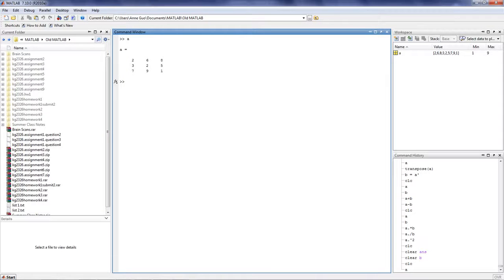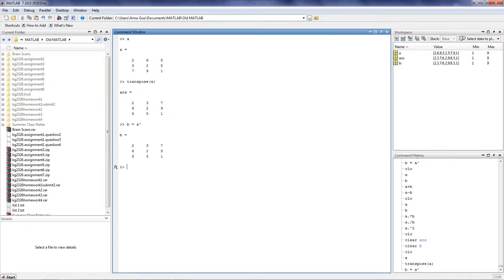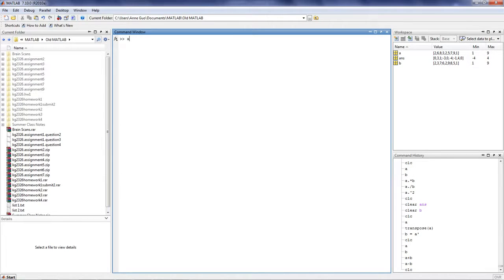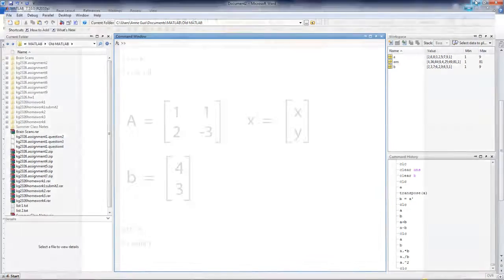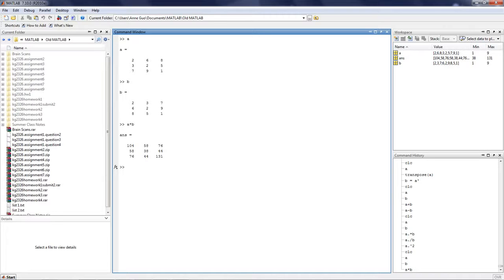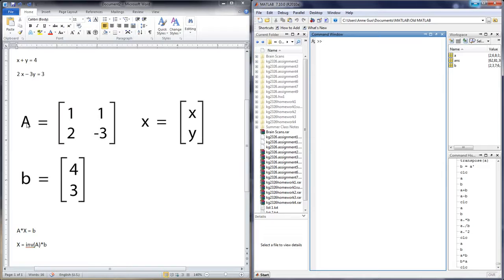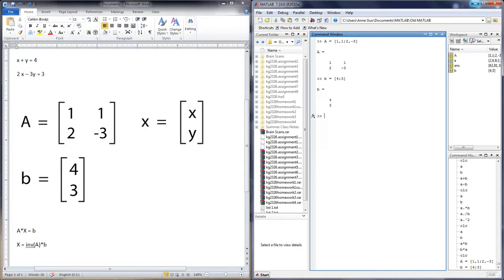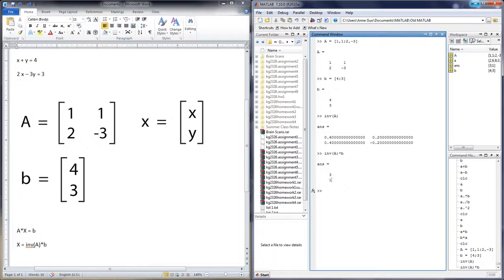Matrix Calculations using matlab